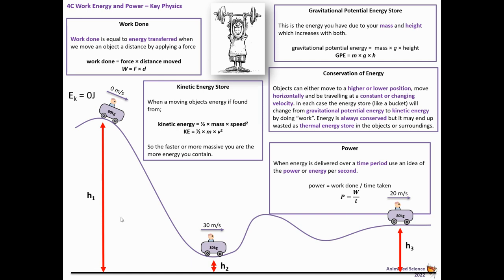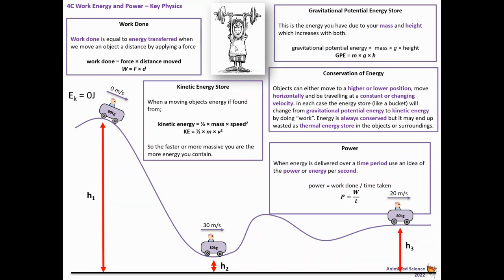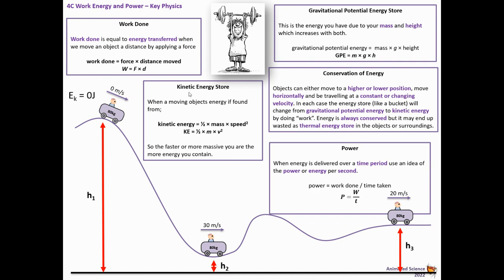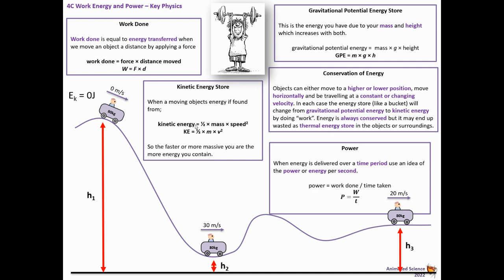4C Work Energy and Power iGCSE Key Physics Section Summary